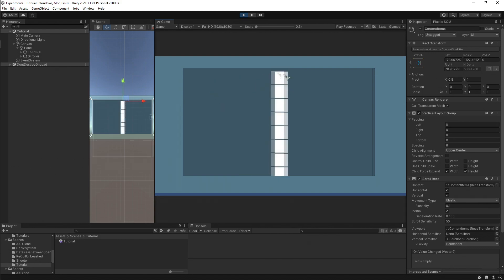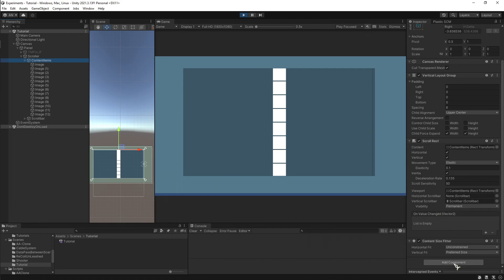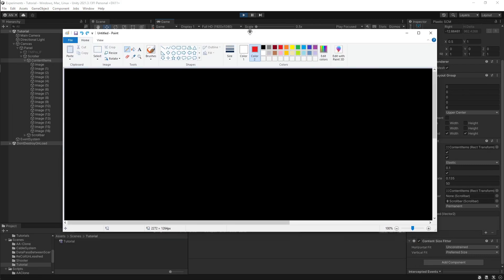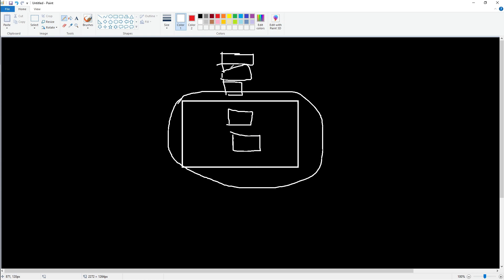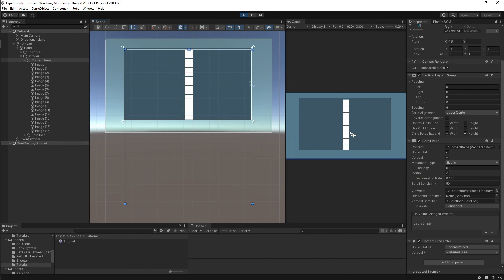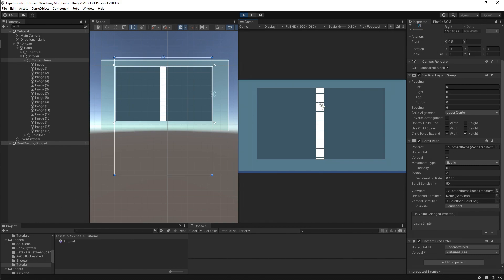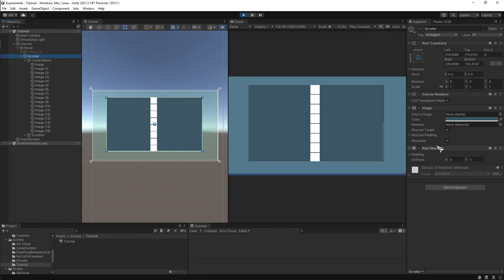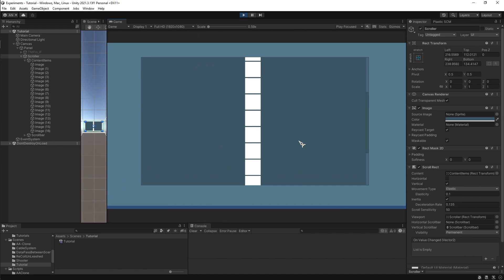Unity 3D UI: The Infinite/Endless Scrolling 'Scroll Rect' Problem Solved!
Welcome to our latest Unity 3D UI tutorial! Ever encountered the frustrating issue of your UI Scroll Rect scrolling indefinitely, seemingly without end?  Don't worry, In this video, we dive deep into troubleshooting and solving the problem of infinite scrolling in Unity UI Scroll Rect.  Walk through step-by-step instructions to identify the root cause of the issue and implement effective solutions to ensure your UI elements behave as intended. Whether you're a seasoned developer or just starting out, this tutorial provides valuable insights and practical tips to conquer common UI challenges in Unity 3D. Let's put an end to infinite scrolling headaches and get your UI back on track!

Timestamps:
00:00 - Intro
00:13 - Problem 1 - Scrolls Indefinitely
00:48 - When it happens?
01:20 - Understanding the Problem
04:22 - Problem 2 - Area of effect for Scroll
04:42 - Solution to Problem 1
05:18 - Solution to Problem 2
05:50 - Revise
06:18 - Outro